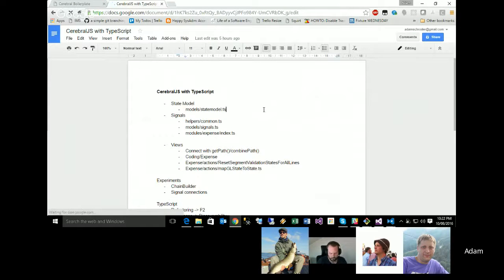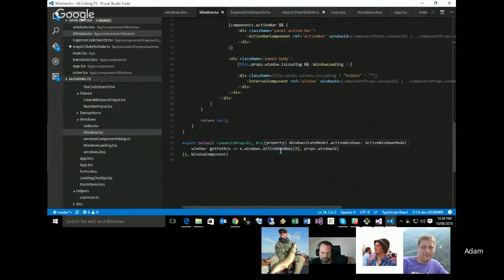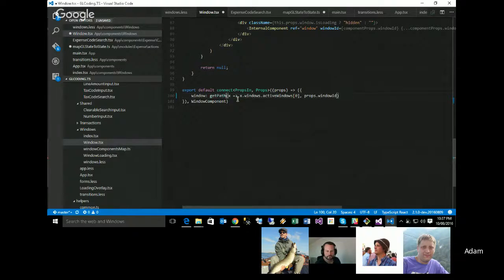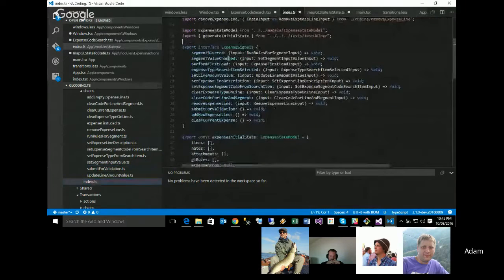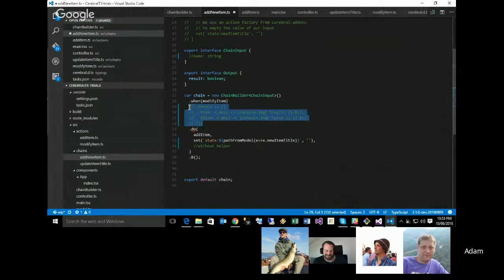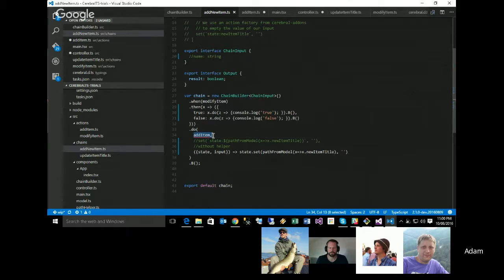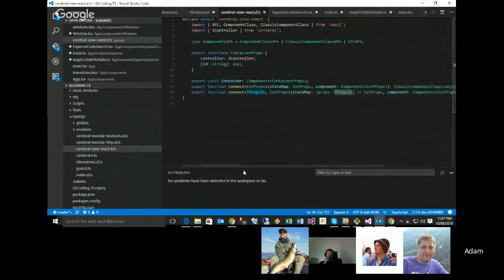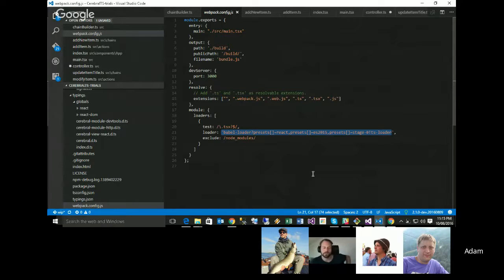Cerebral - Typescript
Looking into typescript